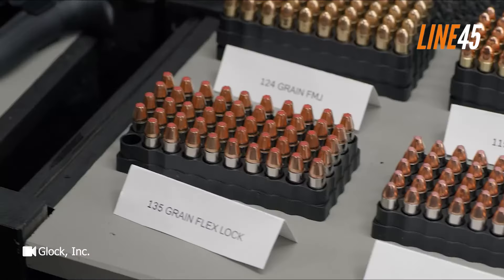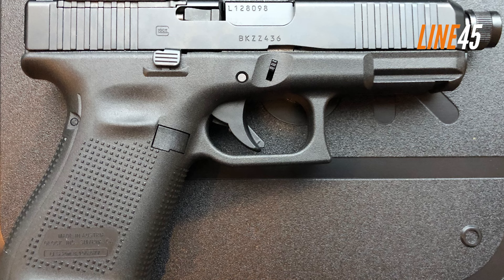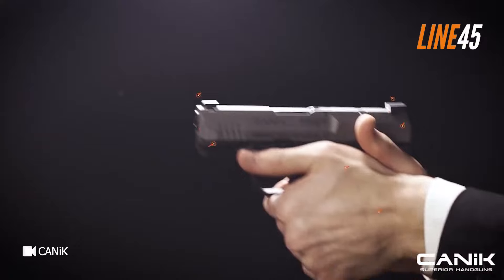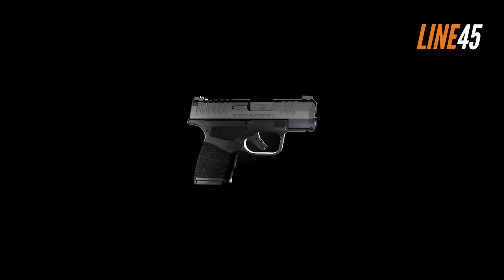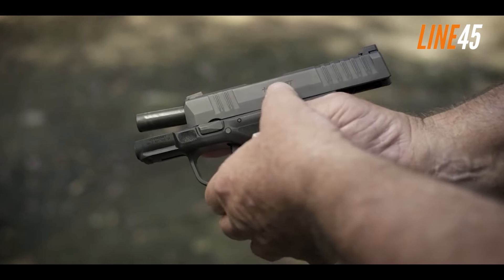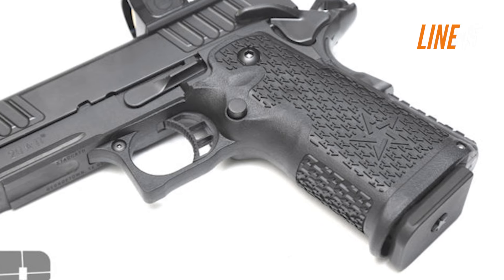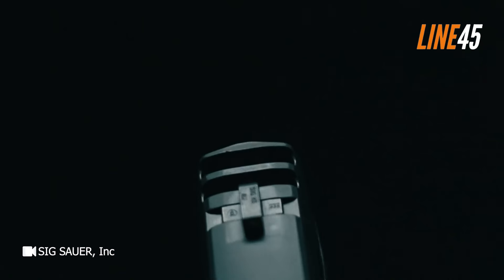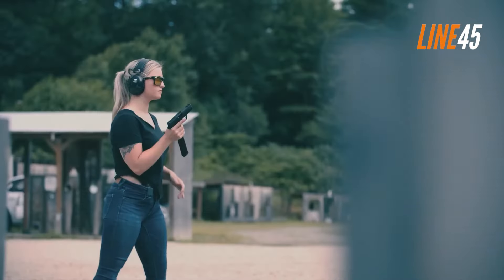Best Concealed Carry Guns for 2024 REVEALED!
Paradoxically, the realm of concealed carry continues to expand, offering an ever-increasing array of options throughout the year. Although 2024 is just on the horizon, we already have promising prospects for concealed-carry handguns in the upcoming months.

However, amidst this growing selection, the fundamental principles of choosing concealed-carry weapons remain steadfast. First and foremost, effortless concealability is paramount, as these firearms are specifically designed for discreet carry. Additionally, reliability and accuracy are of utmost importance, as no one desires to find themselves in a sudden combat scenario with a firearm prone to occasional malfunctions.